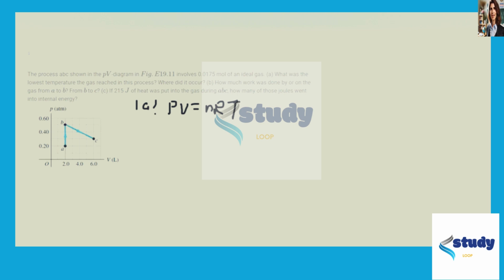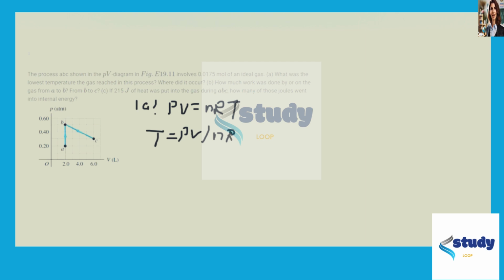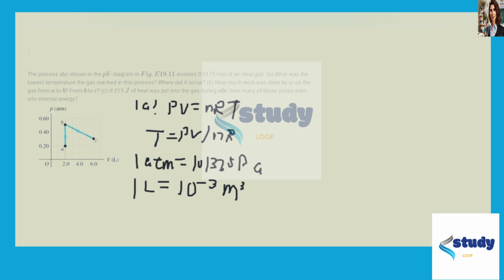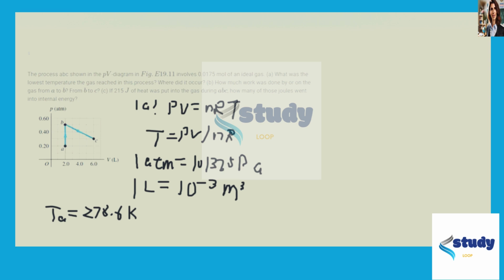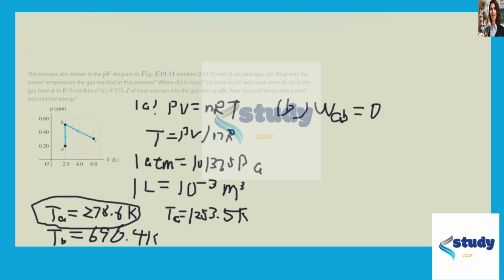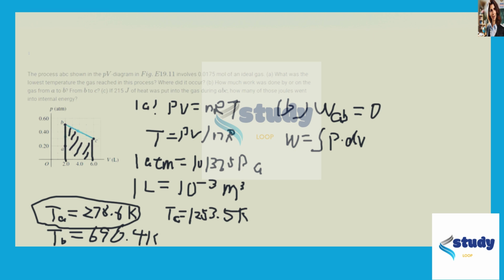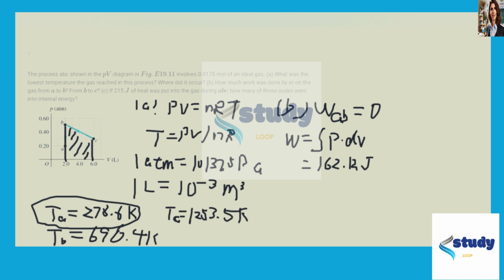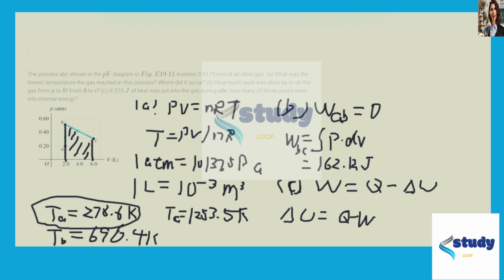The process abc shown in the diagram in involves 0 0175 mol of an ideal gas a What was the lowe